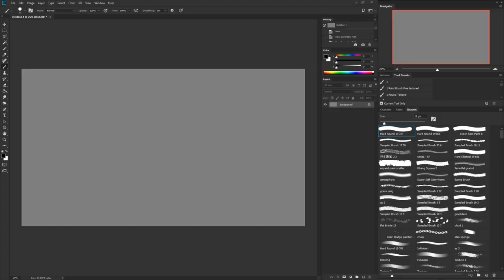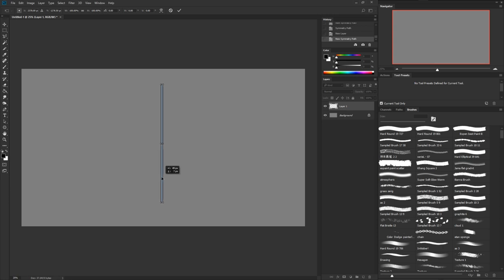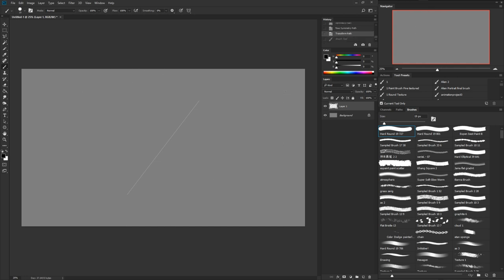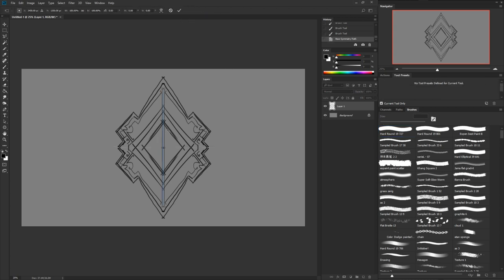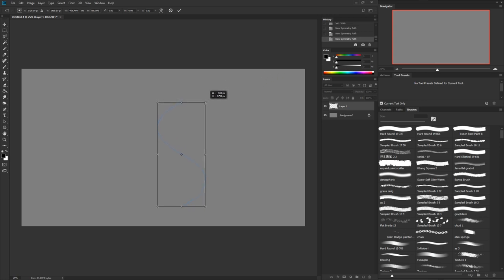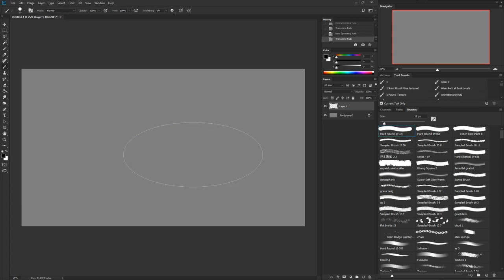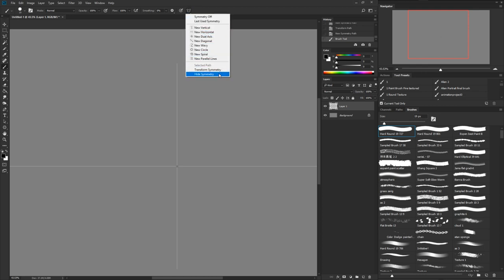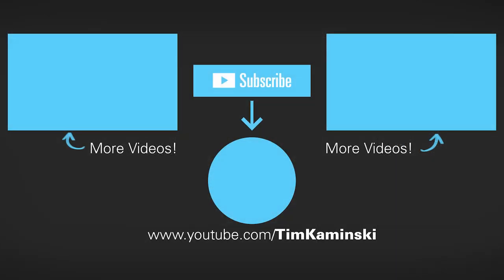Tutorial: Photoshop Symmetry Tool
A new tutorial going over Photoshop's new Symmetry tool. Let me know if you have any questions, comments, or new discoveries about it!